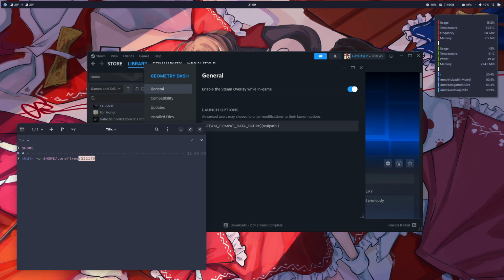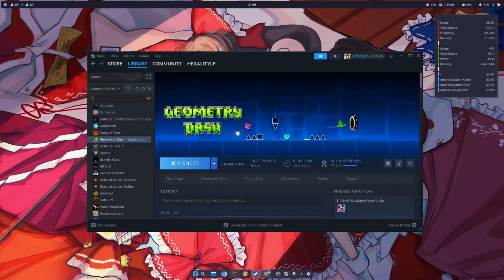Workaround: Fix for running game installed on NTFS with Proton on Steam for Linux.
Hello, in this video I talk about a quick tip/trick that you can do to fix the problem where some games refuse to open under wine/proton.

This only fixes problems related to "NTFS permissions" and the games being installed on a drive formatted with NTFS.

Some tags:
how to fix folder is not owned by you error wine proton steam fix protontricks linux steamdeck bazzite fedora